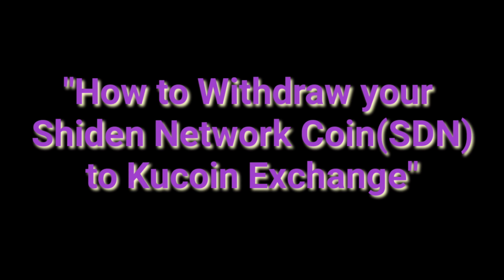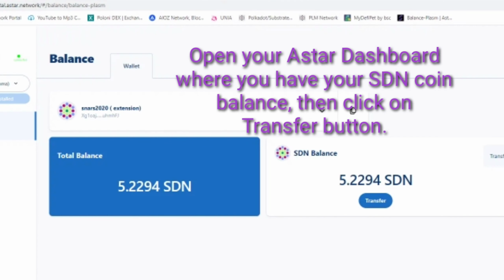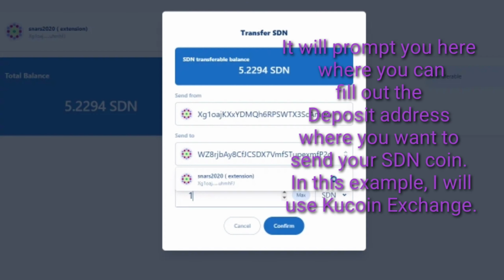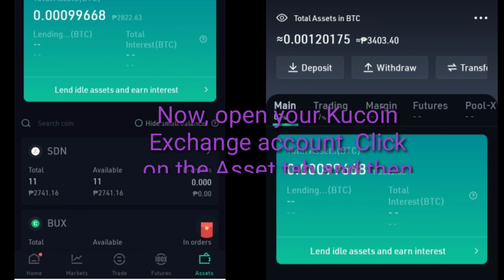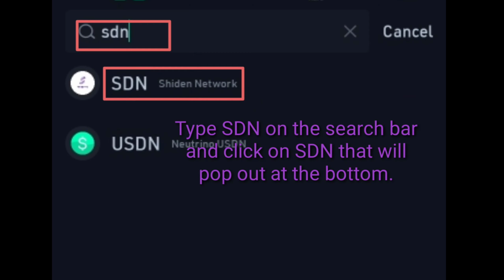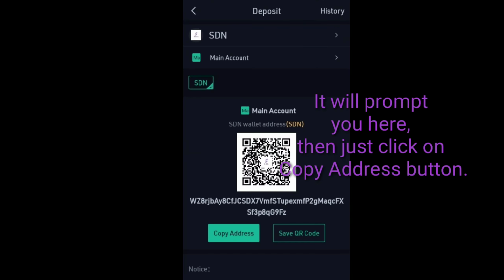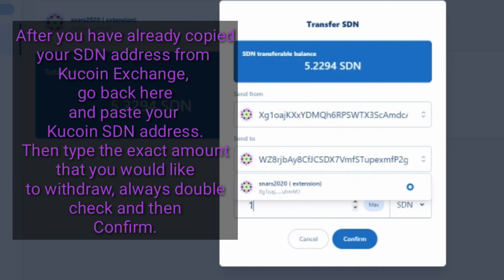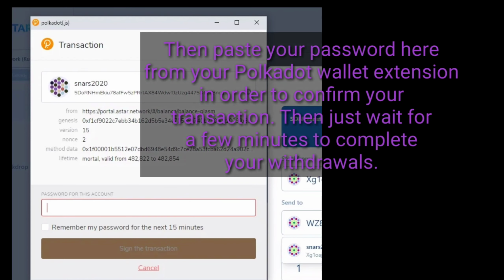How to Withdraw Shiden Network Coin from Astar Dashboard to Kucoin Exchange | Best Guide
How to Withdraw Shiden Network Coin or SDN from Astar Dashboard to Kucoin Exchange | Step by Step Guide

It is all about Crypto currency. That is greatly appreciated.